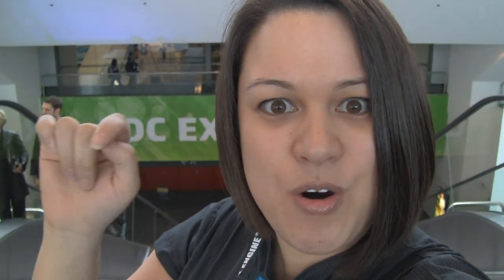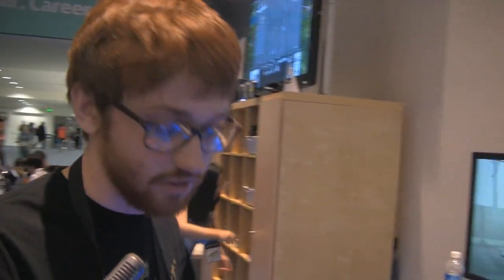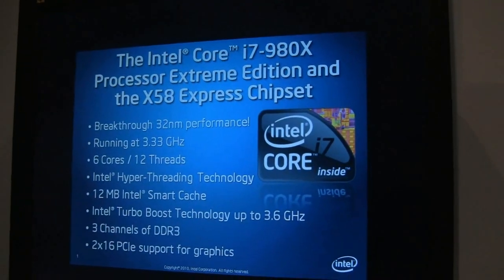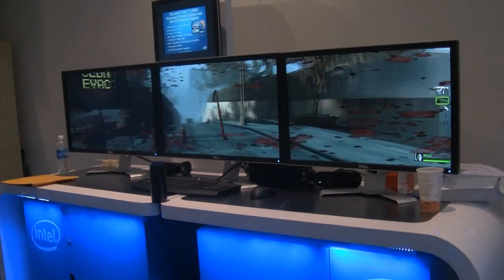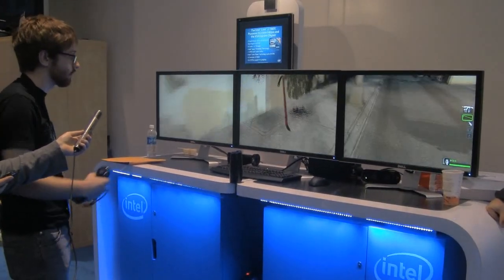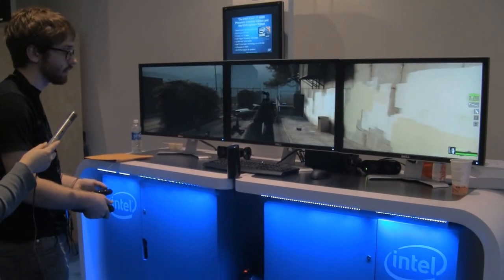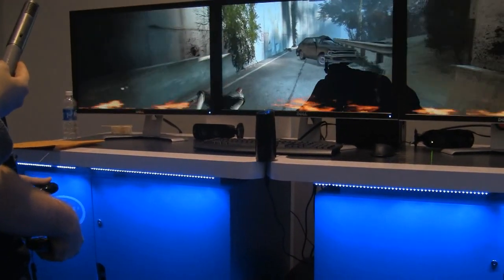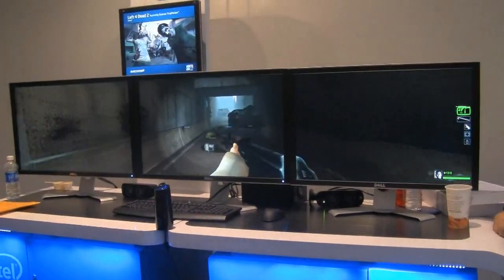GDC 2010 - Sixense Motion Controller Hands-on at Intel booth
Nicole Scott of Netbook News fame is on the floor for us at the annual Game Developers Conference 2010 in San Francisco. You can normally see Nicole shooting all of the latest netbooks and tablets over at Netbook News, so gaming is something new for her. In our forth video from GDC 2010, Nicole visits the Intel lounge in the North Hall of the show floor and has a chat with Josh Bays from Sixense. This company is actively promoting a new motion controller technology called 'TrueMotion' that uses a low-powered 12-foot sphere magnetic field to track even the slightest movements and button pushes. With a brand new Core i7 980X Alienware powered desktop system and Left 4 Dead 2 in a wicked ATI Eyefinity three monitor setup, we get a hands-on demo from Josh with their new motion controller and how it works. Cool!  Distributed by Tubemogul.